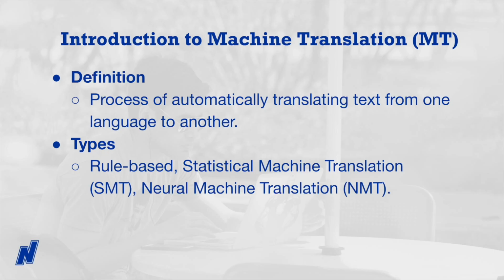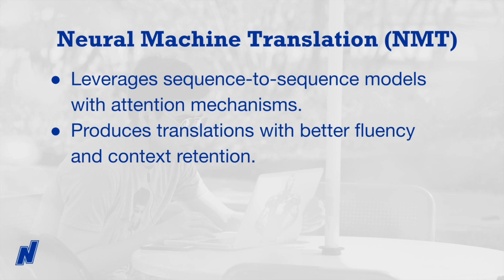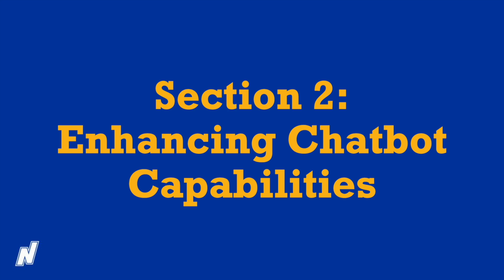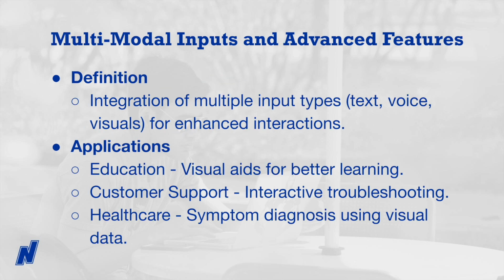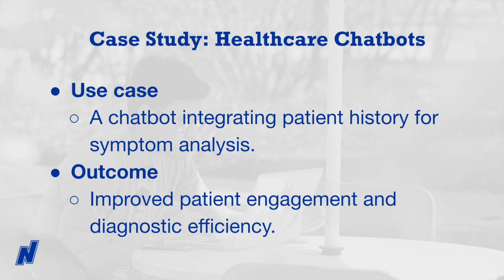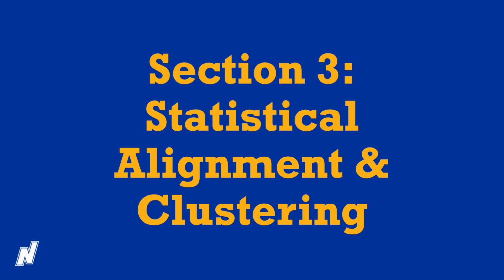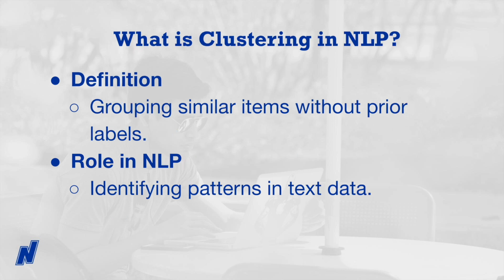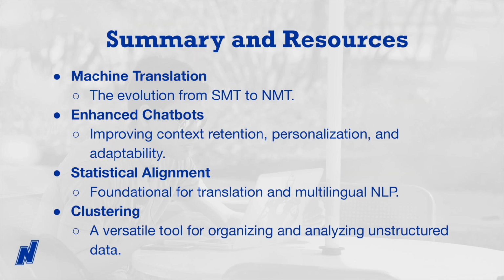Machine Translation, Enhancing Chatbot Capabilities, & Clustering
Unlock the power of Machine Translation, advanced chatbot capabilities, and clustering techniques in this in-depth exploration of cutting-edge NLP technologies. This video covers:

Machine Translation (MT): Understand the evolution from Statistical Machine Translation (SMT) to Neural Machine Translation (NMT) and their applications in tools like Google Translate.

Enhancing Chatbots: Explore strategies for improving context retention, personalization, and adaptability in chatbots, including the integration of multi-modal inputs for dynamic interactions in education, customer support, and healthcare.

Clustering in NLP: Learn how clustering techniques like K-Means, DBSCAN, and hierarchical clustering organize and analyze unstructured data to improve chatbot training and intent classification.

Whether you're a data scientist, developer, or AI enthusiast, this video offers practical insights into building smarter, more versatile AI systems.